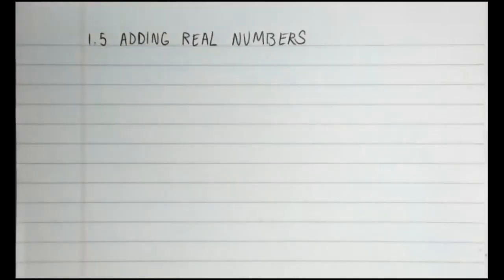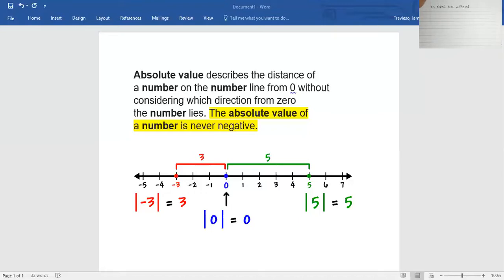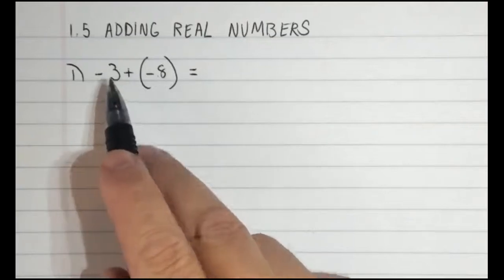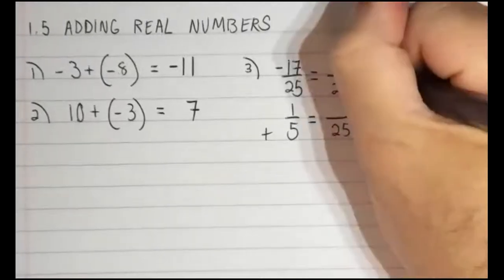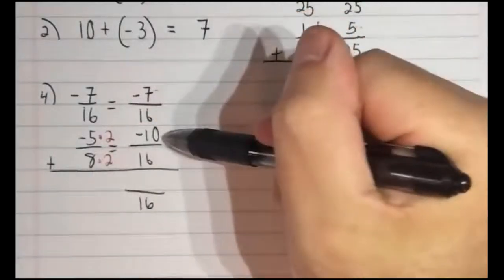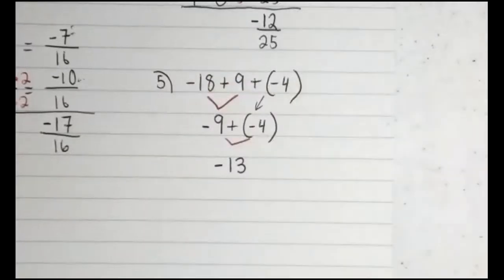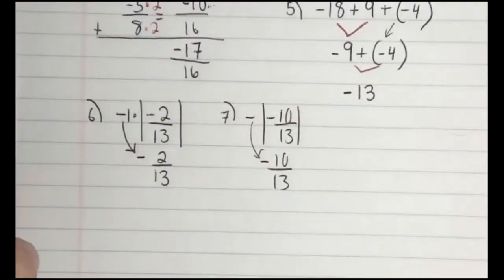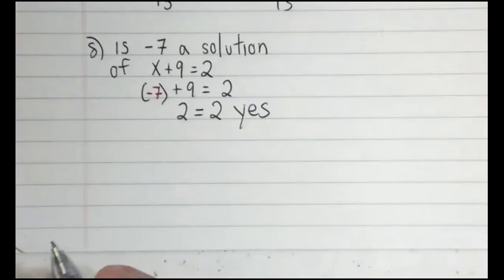Intro to College Math 1.5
1.5 Adding Real Numbers